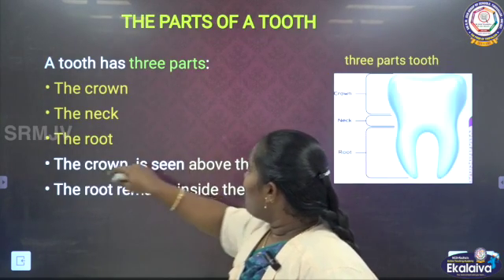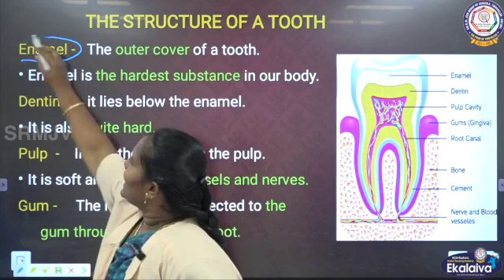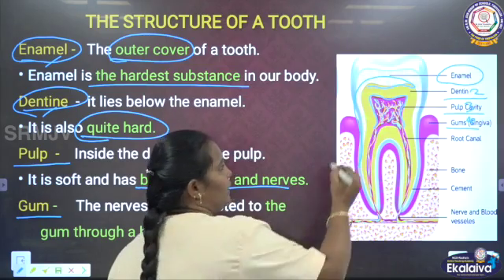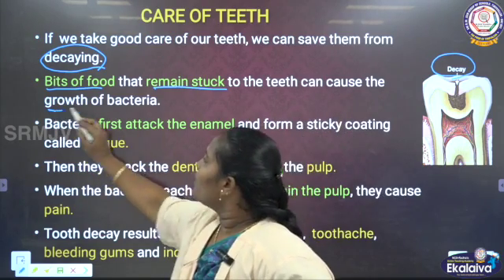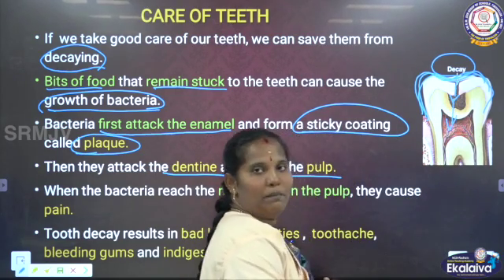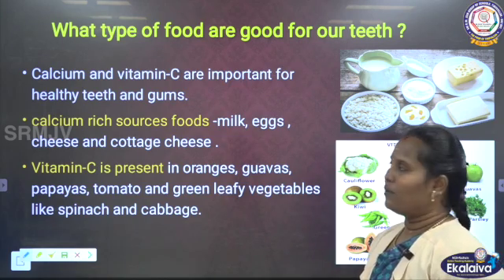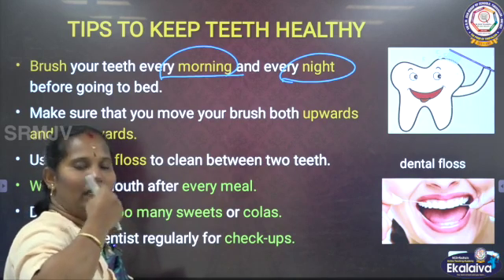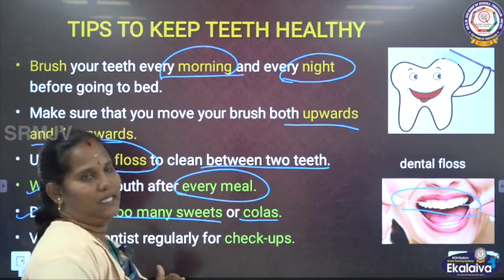Matric-Class IV-Science-Teeth and Microbes-Part 3